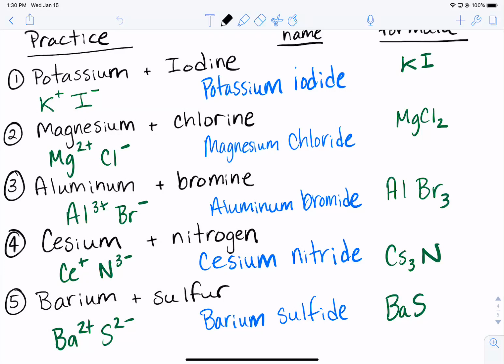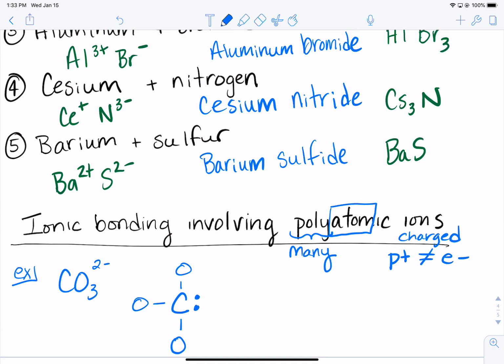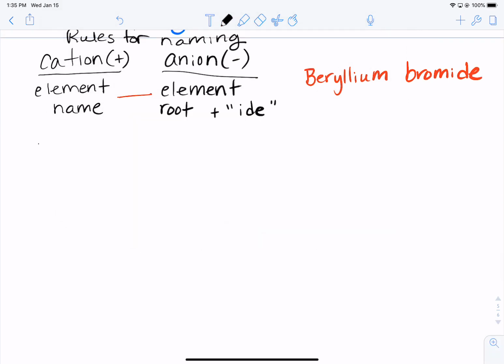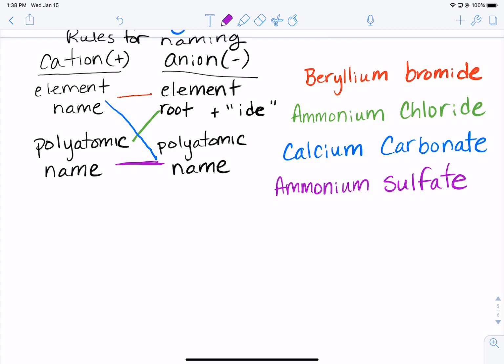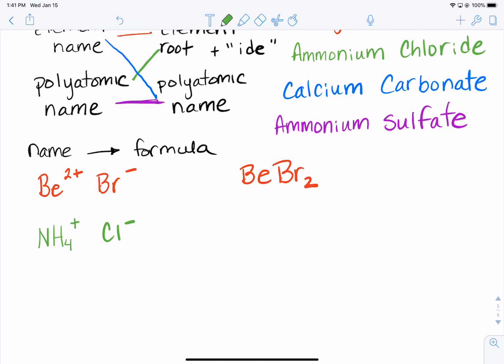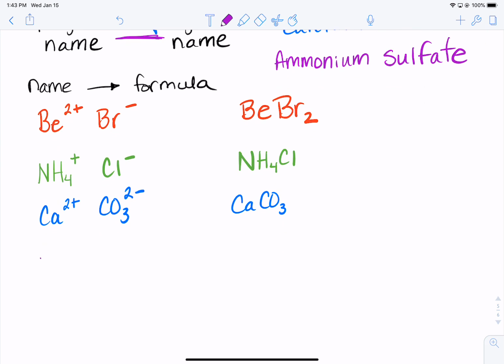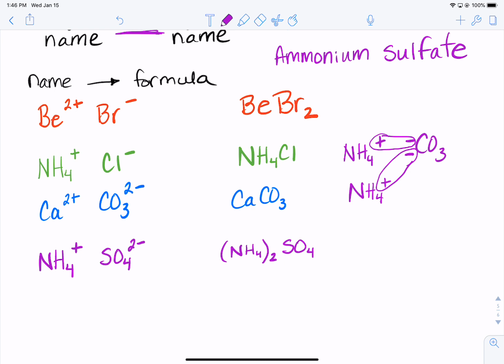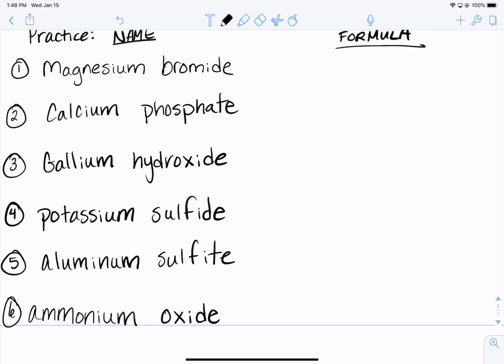Ionic Bonds with Polyatomic Ions (part 1)